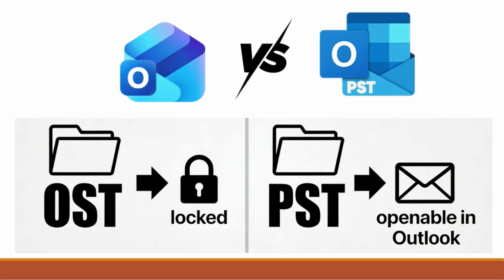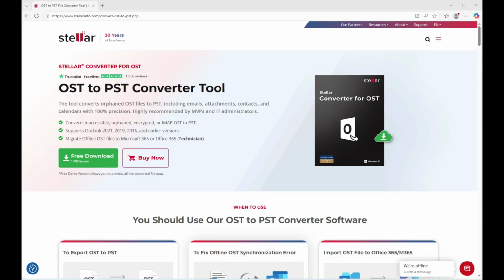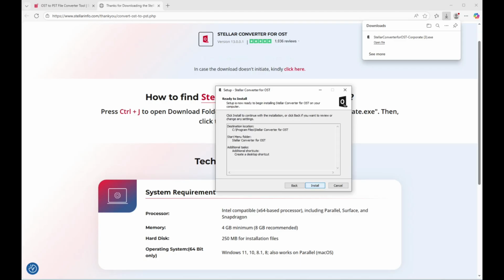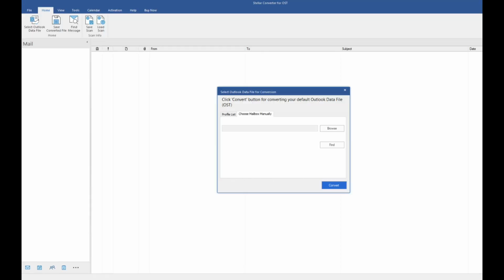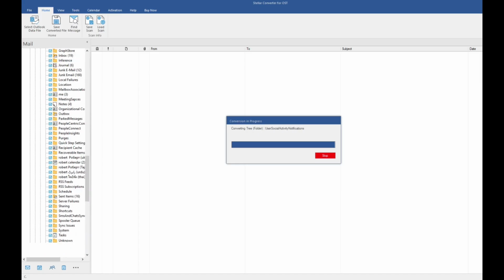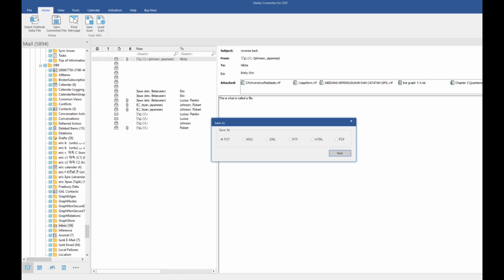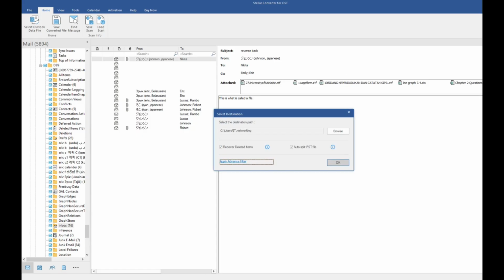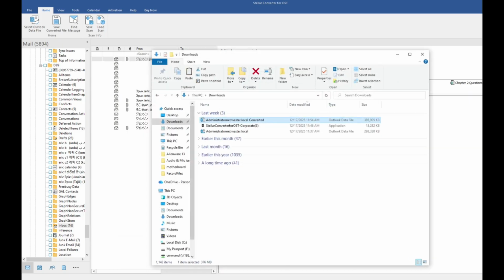How to Convert OST to PST | Fast & Easy Method (Outlook OST Conversion Guide)